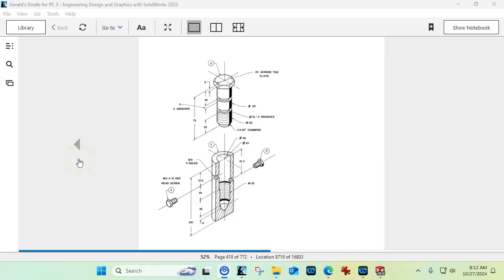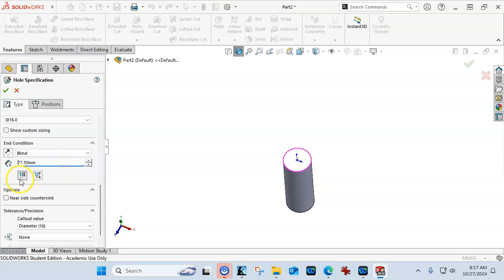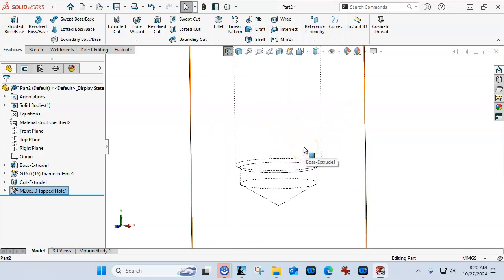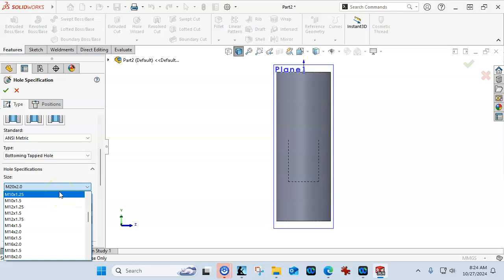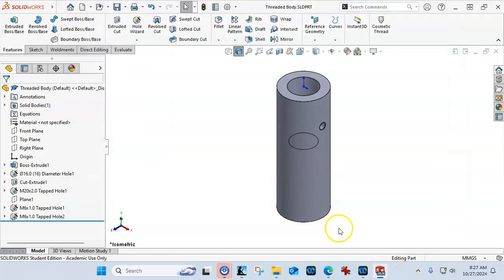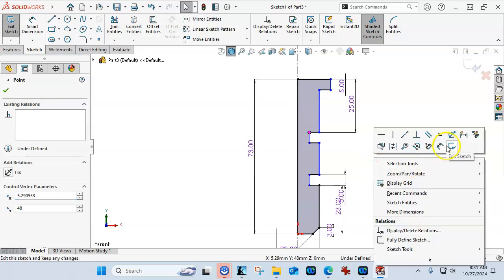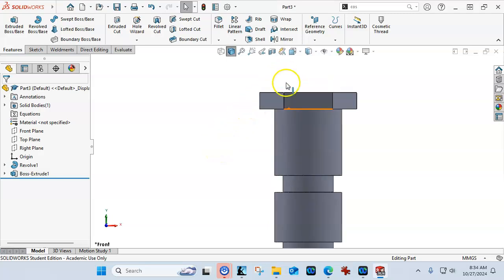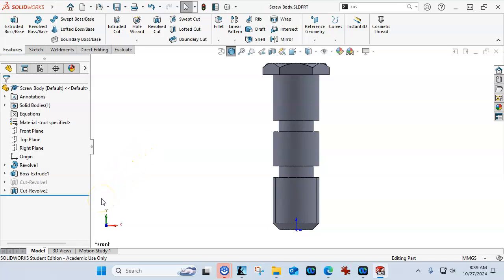20241027 P6-11 Parts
Engineering Design and Graphics with Solidworks 2023, Kindle Edition, pg 419 P6-11 Parts